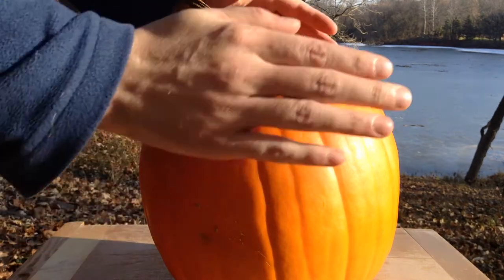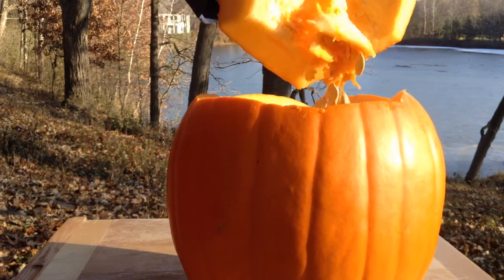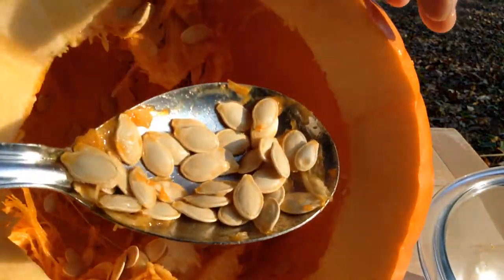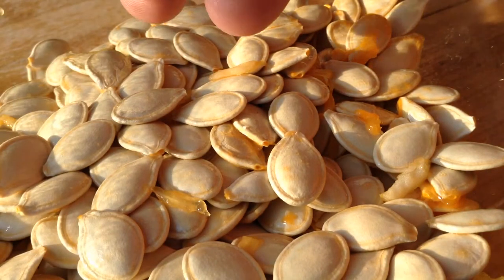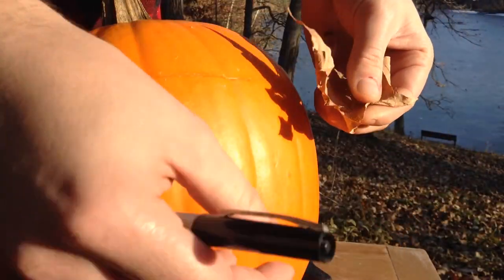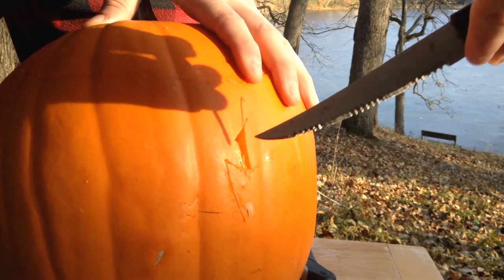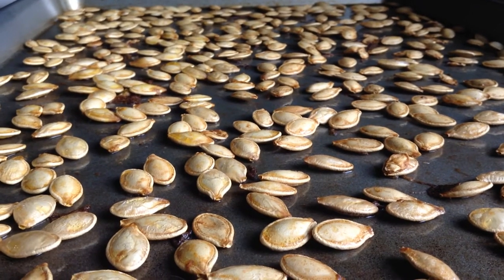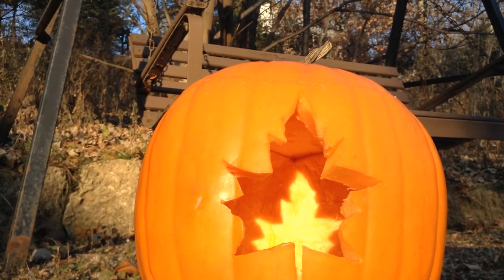Roasted Pumpkin Seeds & A Bonus Jack'O Lantern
Pumpkin seeds, with salt and olive oil, baked at 350 degrees for 15 minutes.